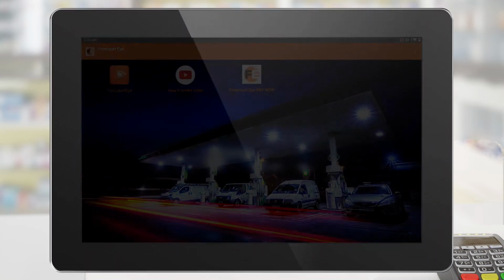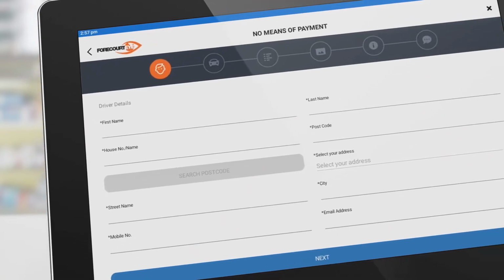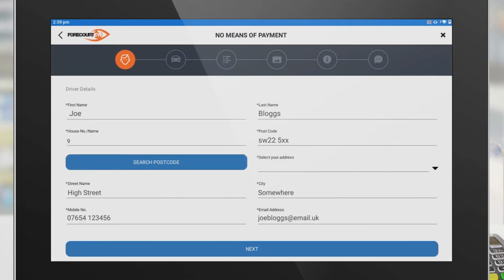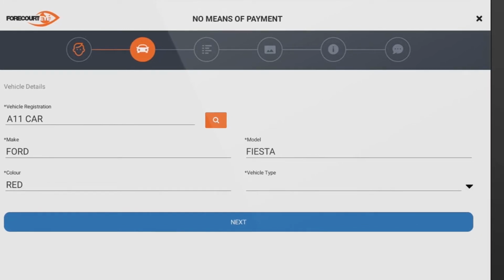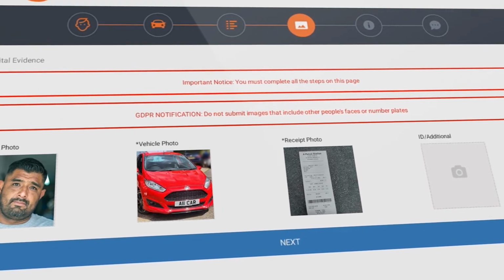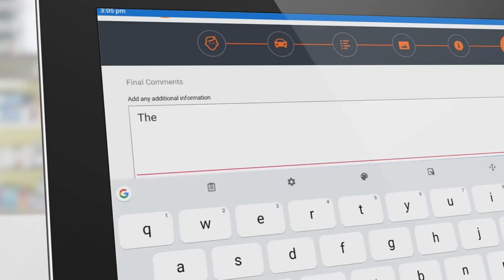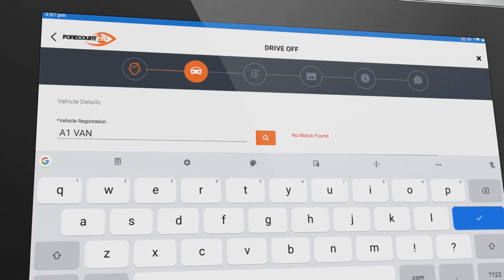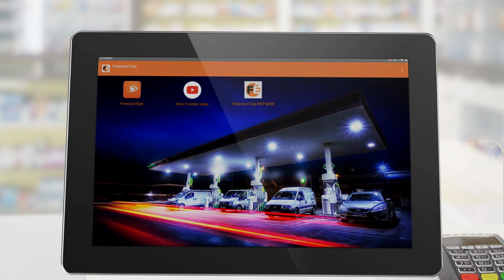Forecourt Eye App Instructions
Instructions on how to use the Forecourt Eye app to log an incident.